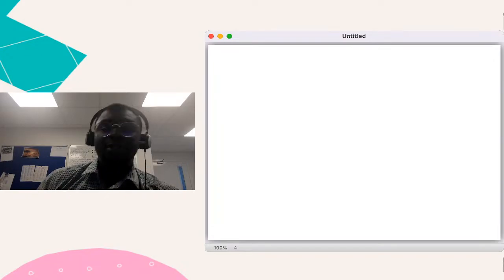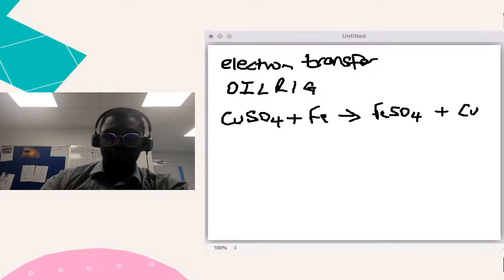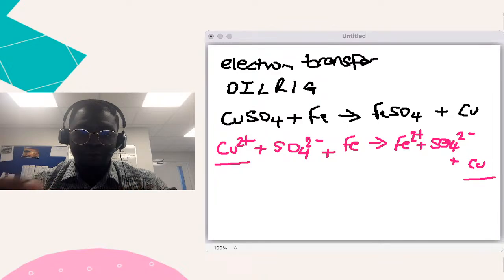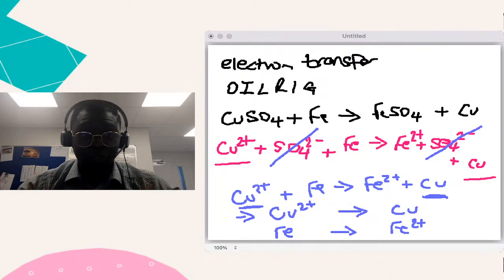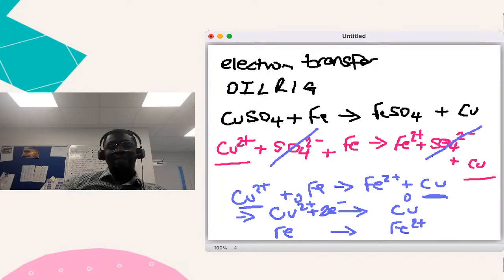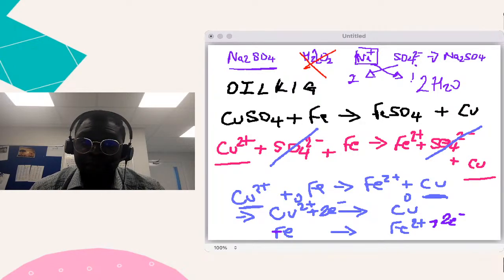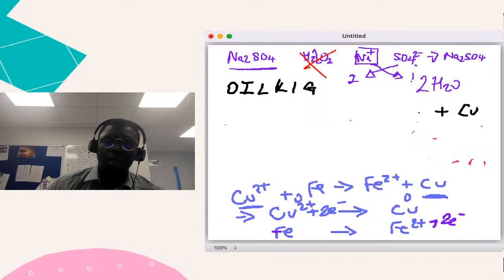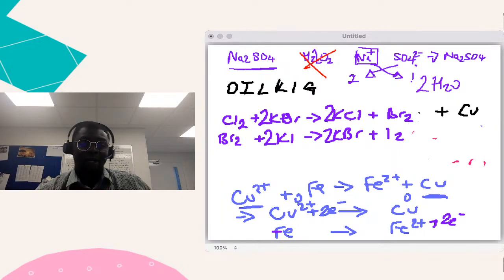Oxidation and Reduction - Chemistry Squads with Nketia – Lesson 4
Welcome back Chemistry Kings and Queens to another Chemistry squad. We're back for some more Chemistry, and we're super excited to have you here! Today, we're going to go through oxidation and reduction!